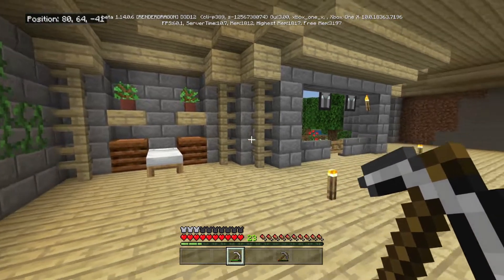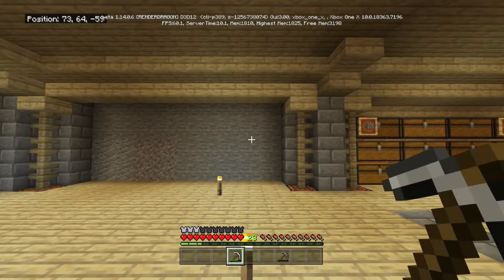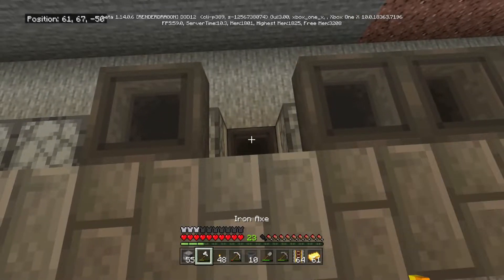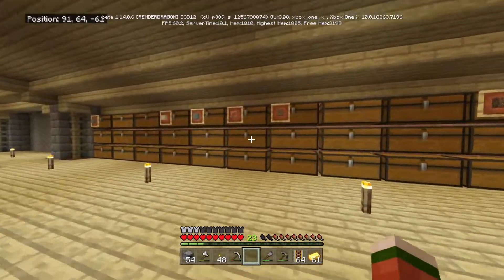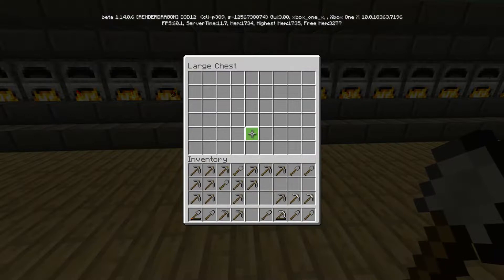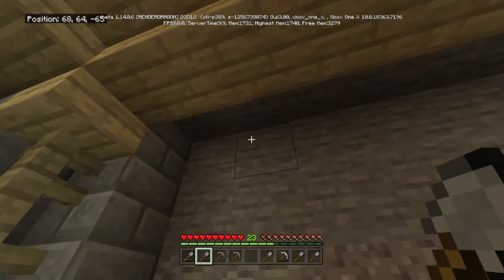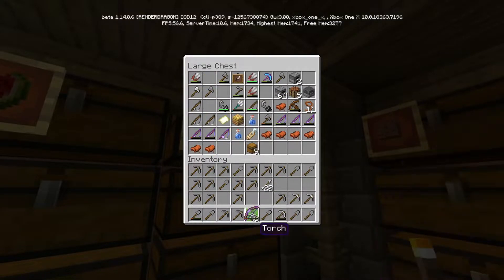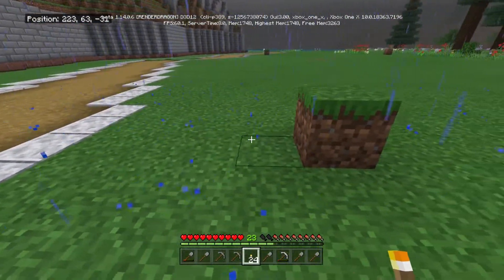Mega Furnace Array | 8 | Minecraft Bedrock Infiniverse 2.0 (MCPE/Xbox/PS4/Switch/Windows10)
This is Episode 8 of my SSP the Infiniverse 2.0. The idea for this episode is to build a mega furnace array / super blast smelter for my base so I can quickly smelt items for crafting when needed.

This video was recorded on my xbox one x in the Minecraft Bedrock Edition beta. It will work in the 1.17 and 1.18 caves and cliffs update version.

Topics Discussed:
How to make a furnace array in minecraft bedrock. I also spoke about how to build a furnace array in minecraft. Then there was how To Build A Furnace Array. JC Playz also did a video on Minecraft bedrock edition furnace array. Silent Wisperer touched on a furnace array tutorial. I demonstrated a Furnace array. You will see a furnace array for minecraft bedrock. This video describes a minecraft bedrock furnace array. You can also call this a Mega Furnace Array. You will learn how to make a furnace array in minecraft. This is an efficient xp minecraft furnace array. FoxyNoTail built an automatic furnace minecraft bedrock. Mysticat also designed a minecraft bedrock automatic furnace. Let's not forget the Prowl8413 super smelter bedrock 1.18. ilmango taught us how to make a super smelter in minecraft bedrock edition. This minecraft super smelter bedrock edition is awesome. This is a nice compact super smelter bedrock. Amazing small super smelter bedrock. Mumbo Jumbo should make a super smelter bedrock tutorial. Noise Gaming has a nice super smelter bedrock edition. This is a very compact super smelter bedrock. Not a big super smelter bedrock. This uses a minecart super smelter bedrock design. Narkonax showed us how to build a super smelter in minecraft bedrock. You will see how to build a super smelter in minecraft 1.18. At one point Skippy6Gaming designed a super smelter minecraft bedrock. This minecraft super smelter is easy to build. 1man1game is my channel and this is a minecraft hopper furnace array. NavyNexus has a nice Super Smelter Furnace Array. How to build an efficient super smelter in minecraft 1.18.